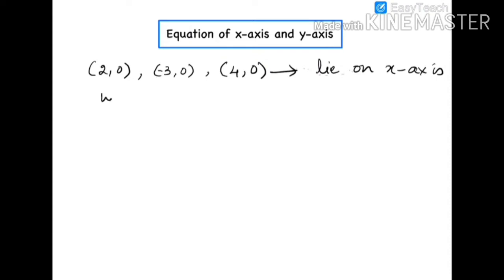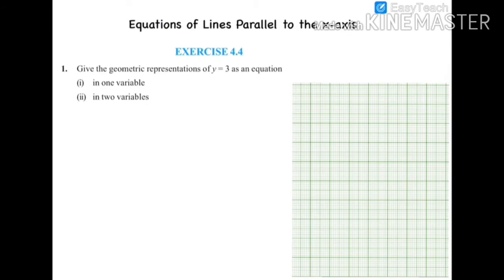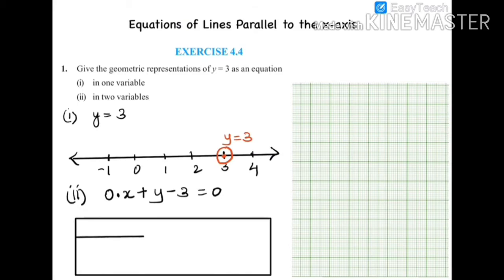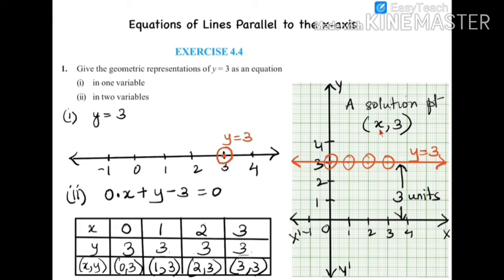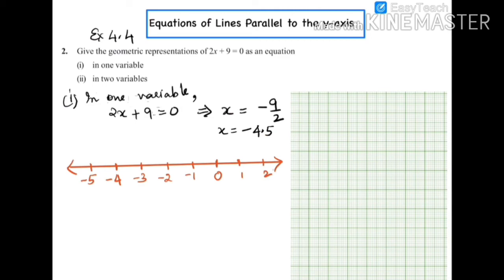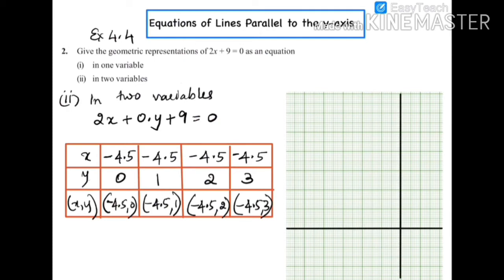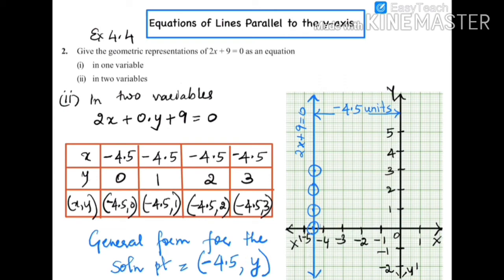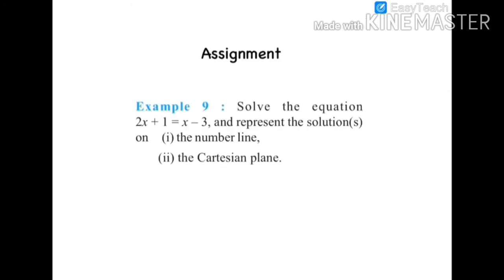MW/GR-9BC/MAT/LE IN 2 VARIABLES/PART-10(WK15-DAY1)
Equations of  x-axis & y-axis, Equations of lines parallel to x-axis and y-axis, Geometric Representation of an Equation as (i) Eq in one variable (ii) Eq in 2 variables